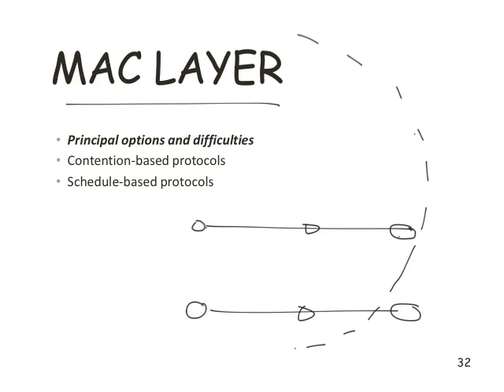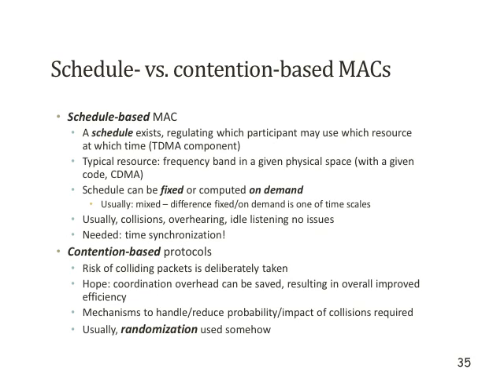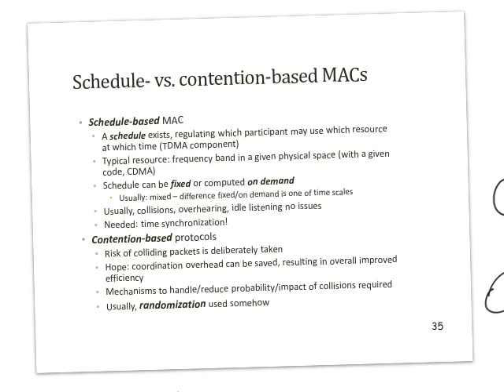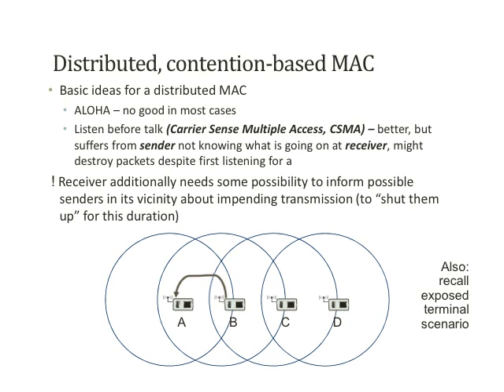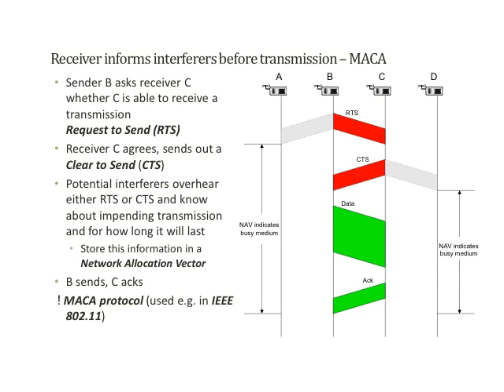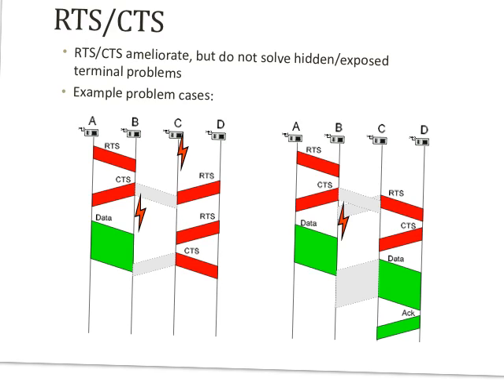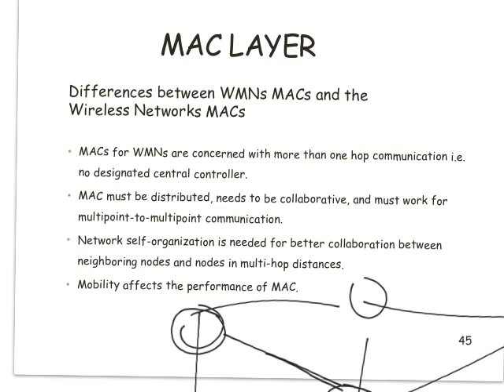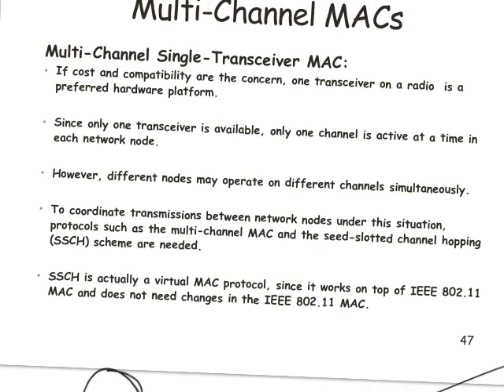cmpt583 lecture 20151007